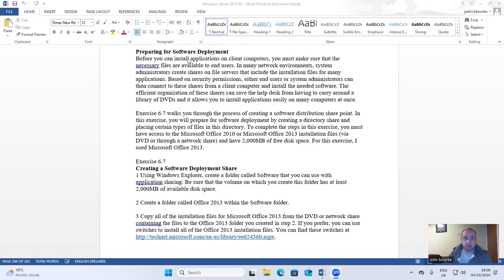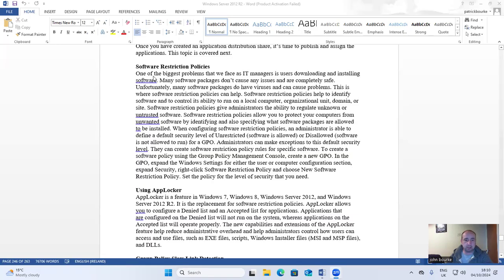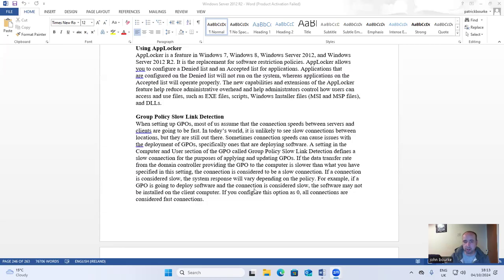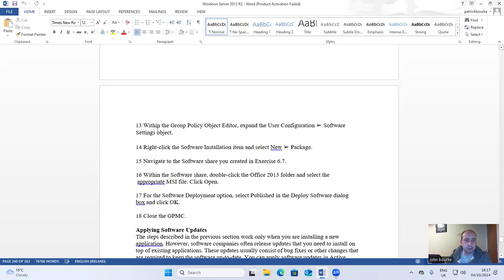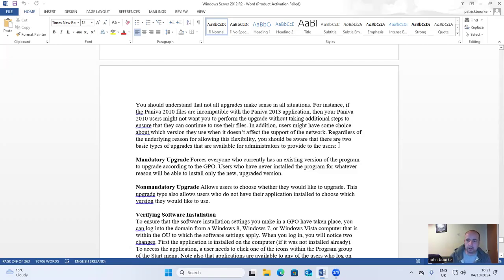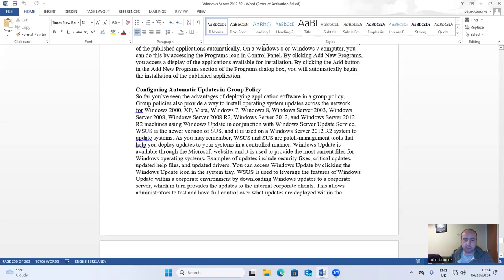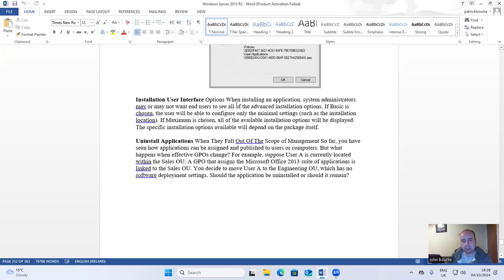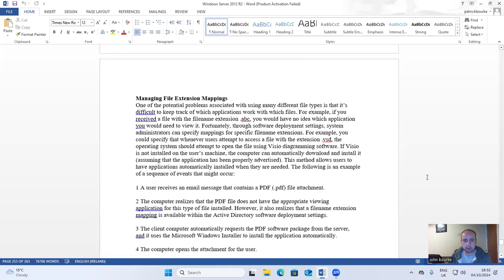Windows Server 2012 part 29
Preparing for Software Deployment
Creating a Software Deployment Share
Software Restriction Policies
Using AppLocker
Group Policy Slow Link Detection
Publishing and Assigning Applications
Publishing and Assigning Applications Using Group Policy
Applying Software Updates
Applying Software Updates
Mandatory Upgrade
Nonmandatory Upgrade
Verifying Software Installation
Configuring Automatic Updates in Group Policy
Configuring Software Deployment Settings
The Software Installation Properties Dialog Box
Managing Package Defaults
Default Package Location
New Packages
Installation User Interface
Uninstall Applications
Managing File Extension Mappings